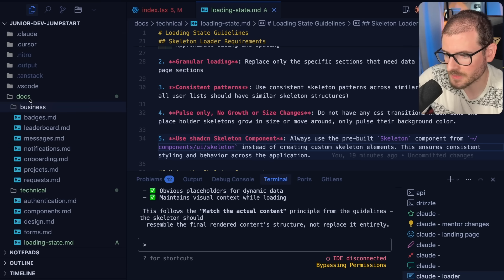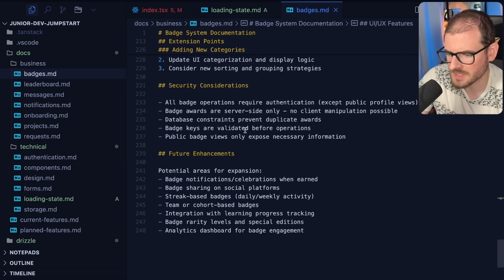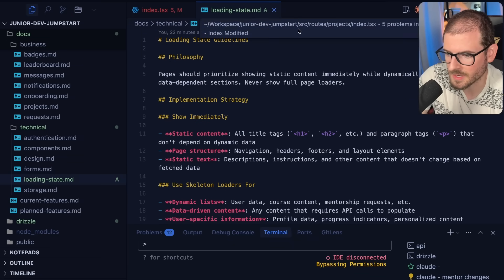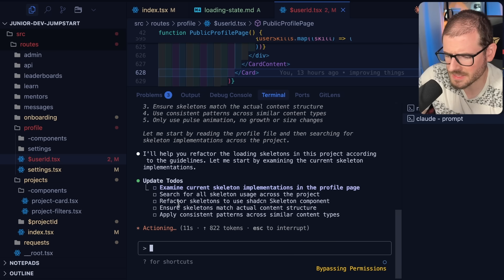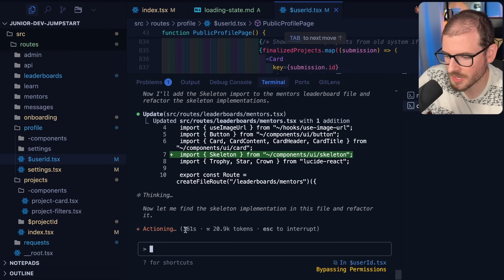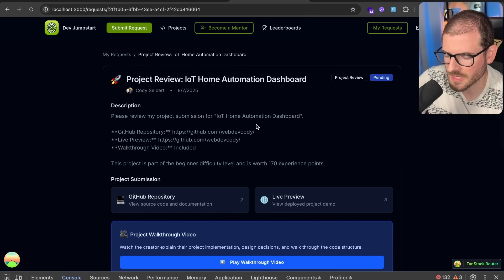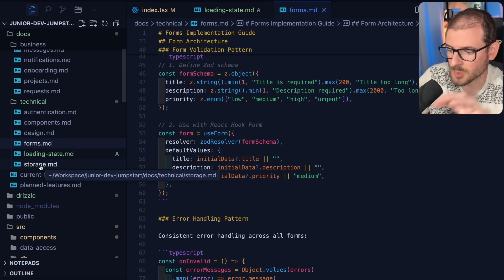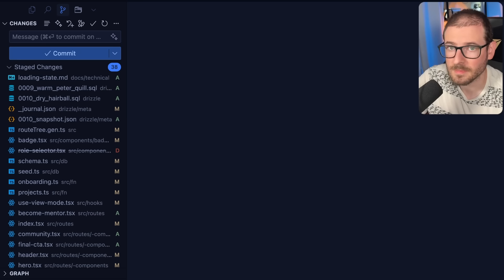How to get better results when Agentic Coding